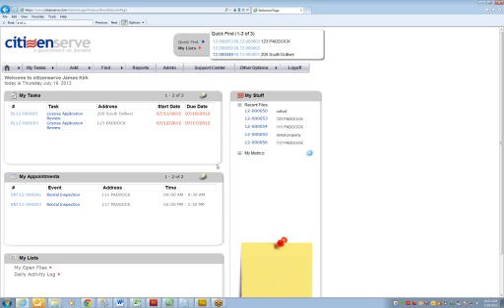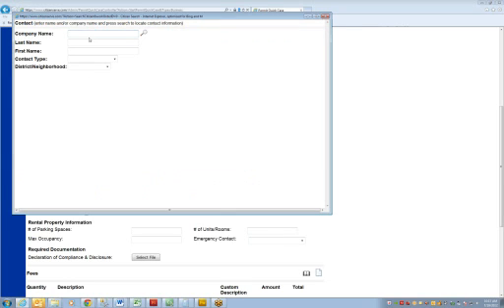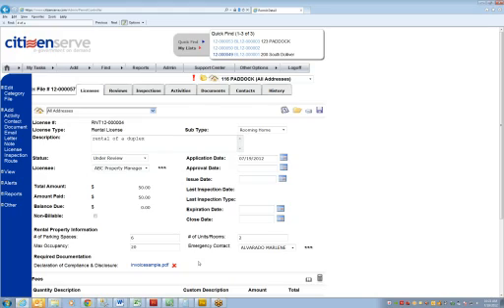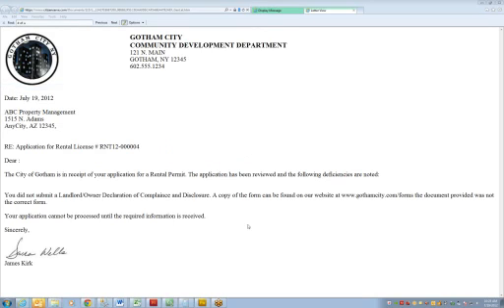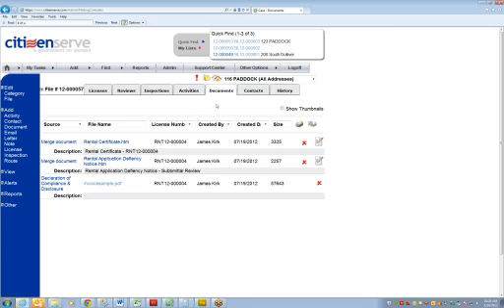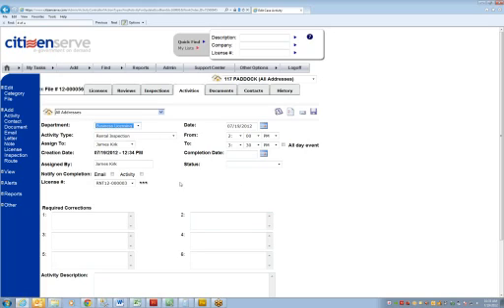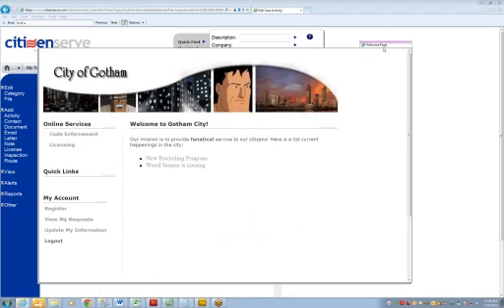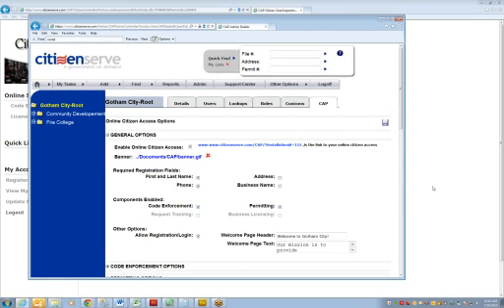Citizenserve Demo Rental Licensing, Foreclosure Tracking, and Vacant Property Tracking Software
Case Management and Inspection Software for Rental Licensing, Health Inspections, Vacant Property and Foreclosure Tracking.  Software offered as a Service via the internet and comes with unlimited support.  Citizens, Landlords, Banks can participate in the process via the City web site or with a direct subscription to the software.